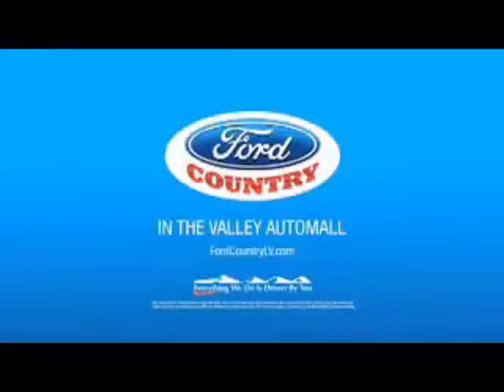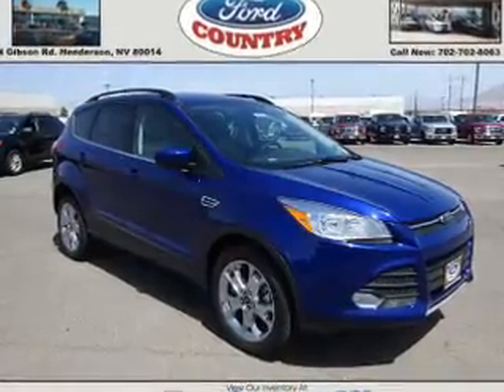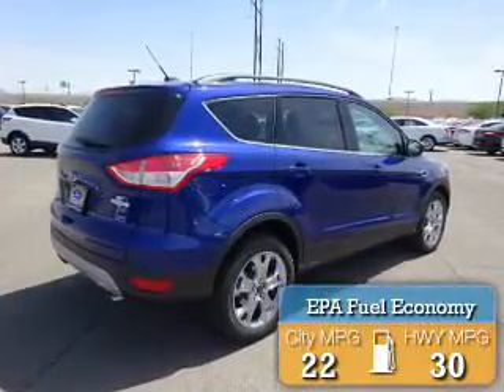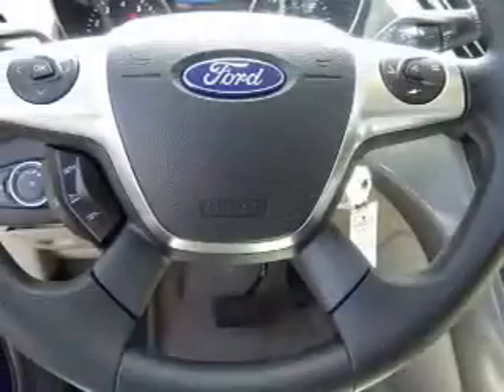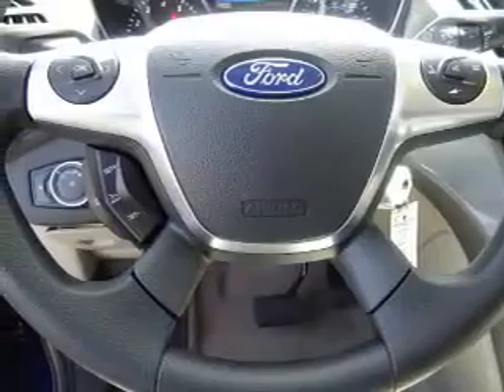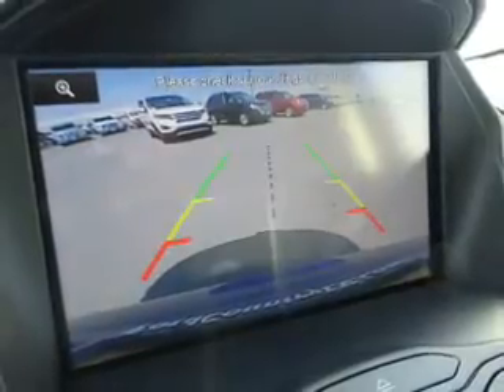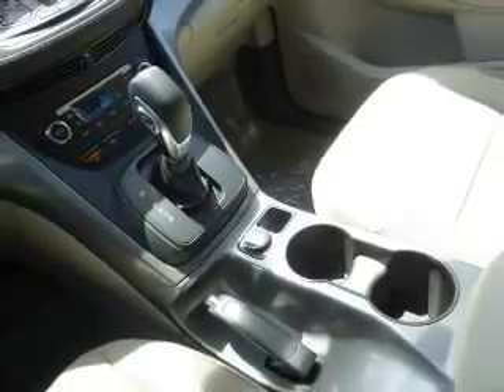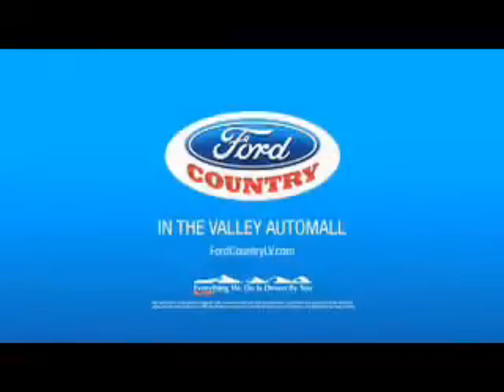2015 Ford Escape 50375 - Henderson NV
Year: 2015
Make: Ford
Model: Escape
Trim: SE
Engine: 2.0 liter 4 cylinder FWD
Transmission: Automatic
Color:
Mileage: 1
Address:
VIN:1FMCU0G97FUC05267